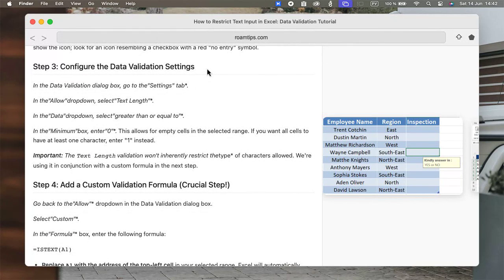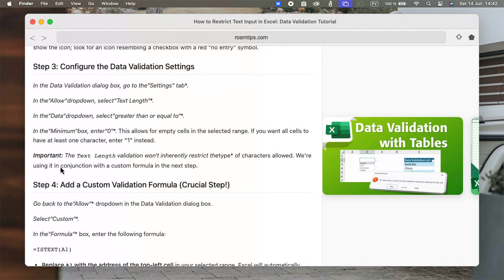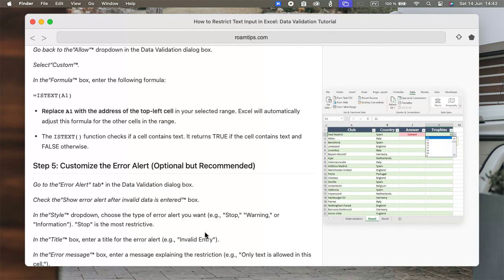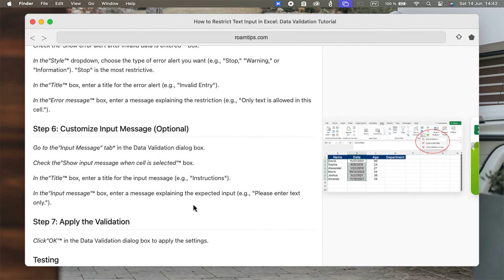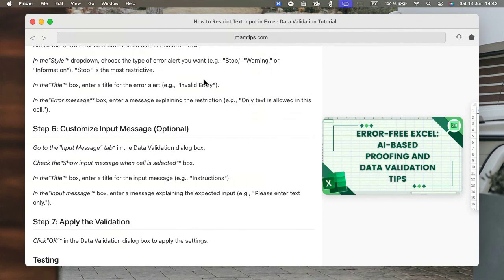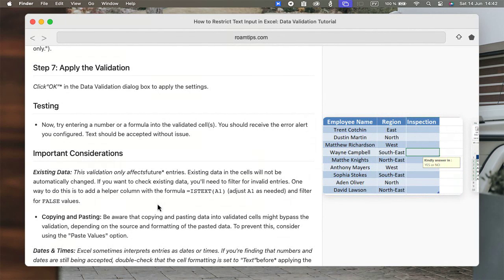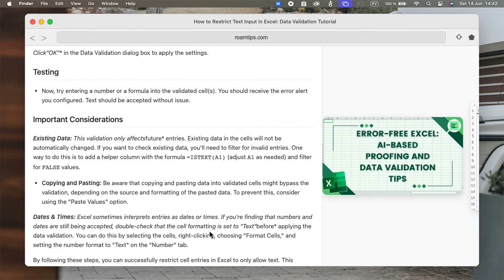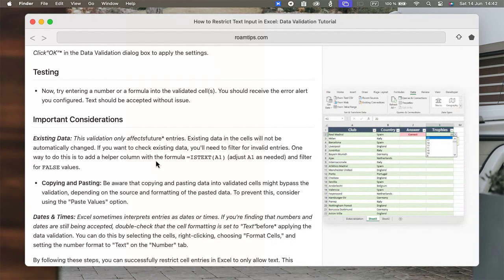How to Restrict Text Input in Excel Data Validation Tutorial